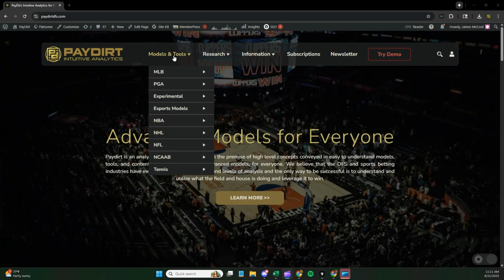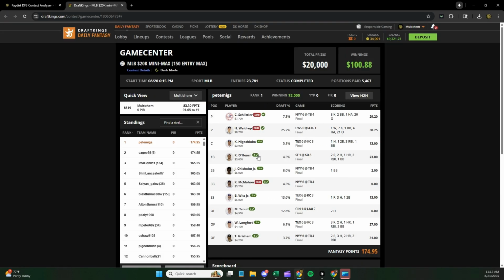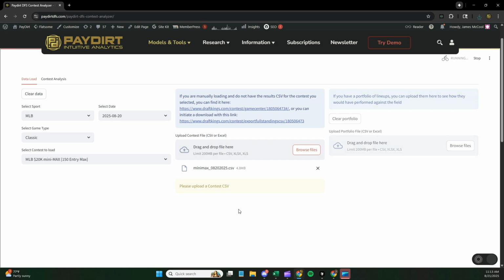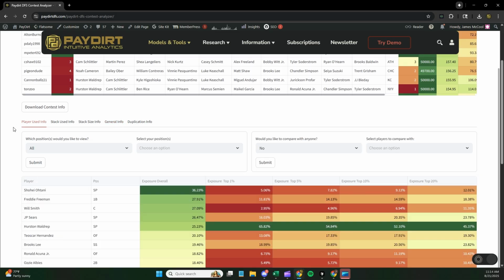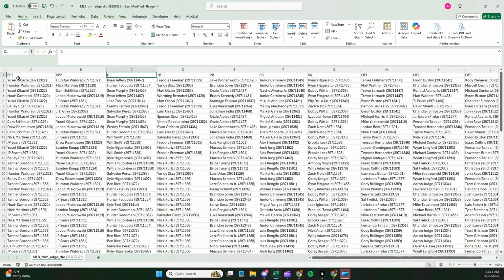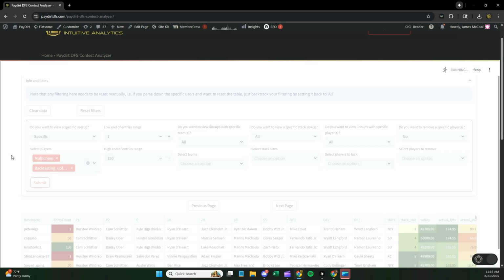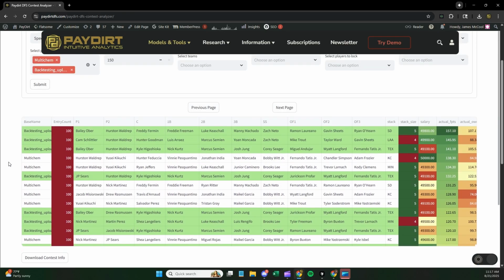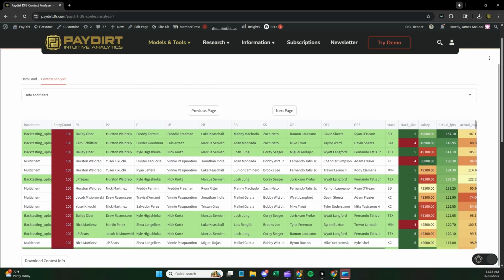Contest Analyzer and Backtesting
This is a walkthrough video going over how to load the Contest Analyzer and some basics on Backtesting with it using historical portfolios. Backtesting is a vital part of DFS process and with the new functionality here Paydirt users can do so with ease!